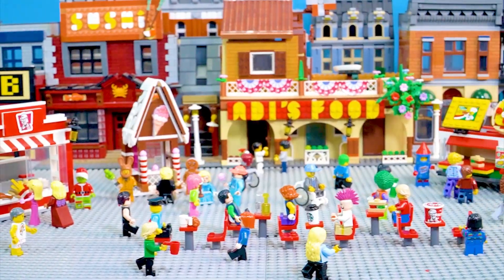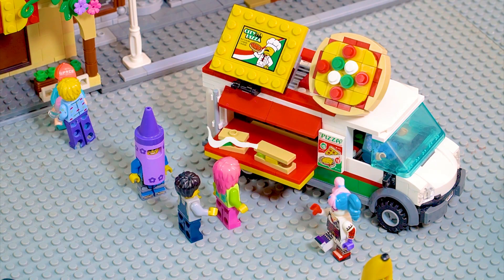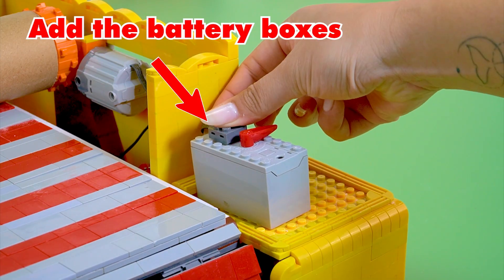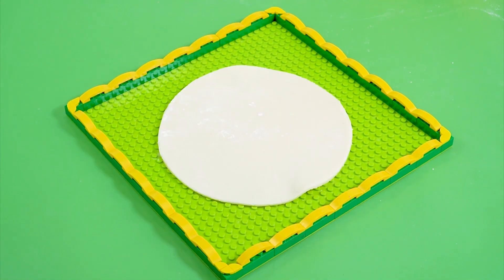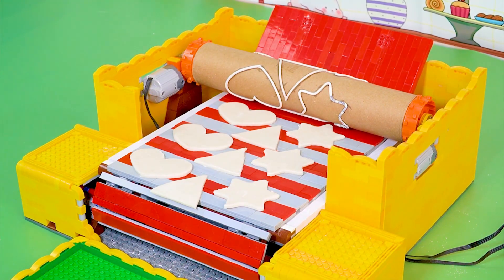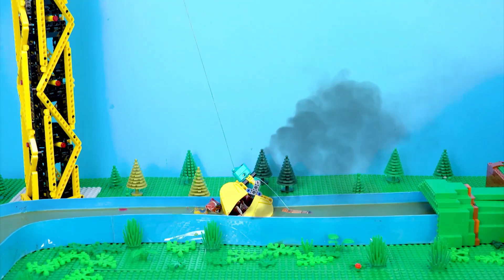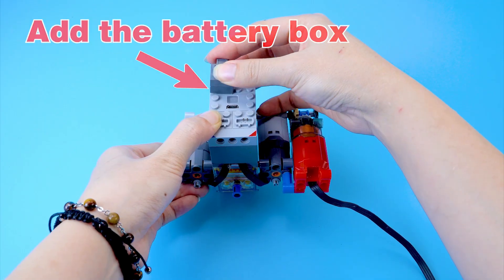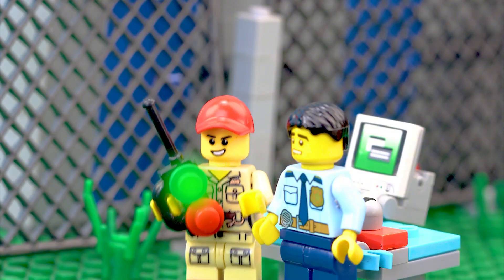Can This LEGO Pancake Machine Flip Perfectly?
1. Mastering the Basics 🌟

2. Advanced Building Techniques 🚧

3. Innovative Lego Builds 💡